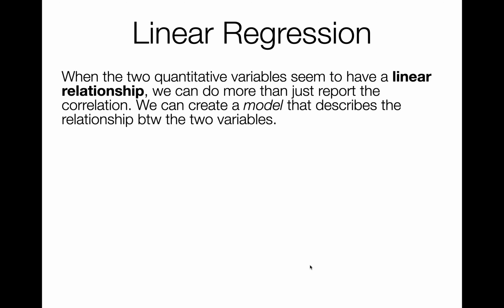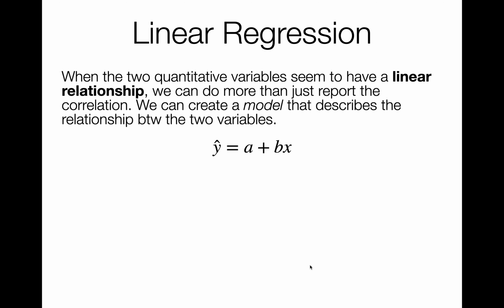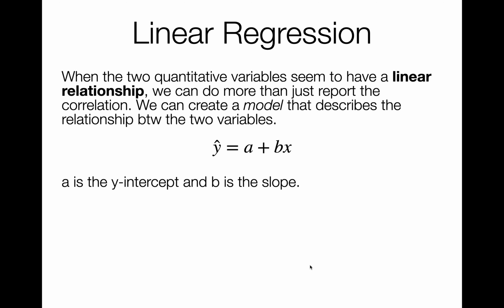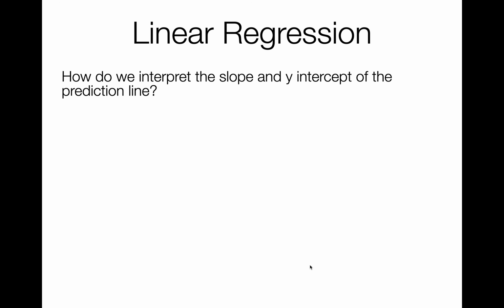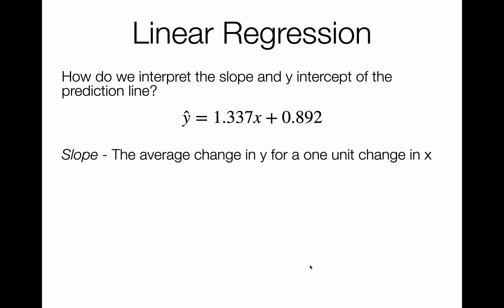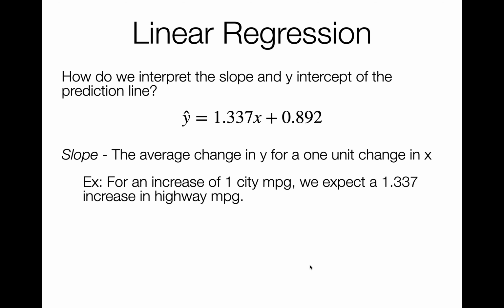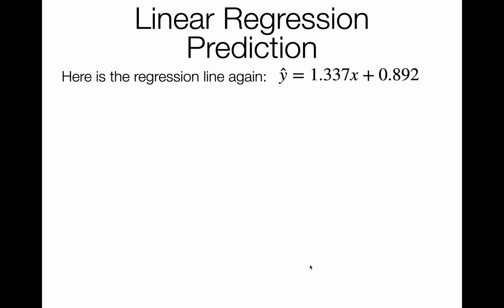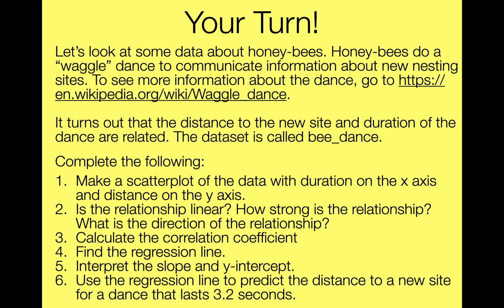Applied Stats Lesson 3 Part 3